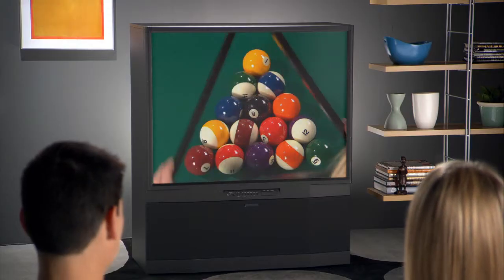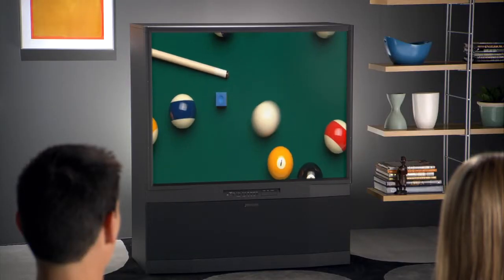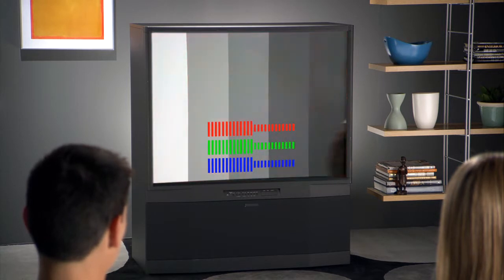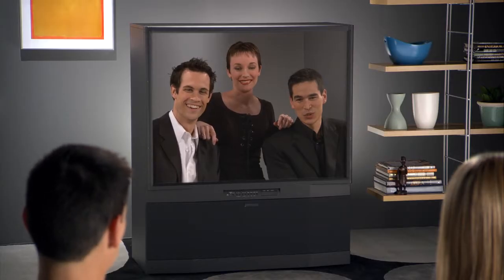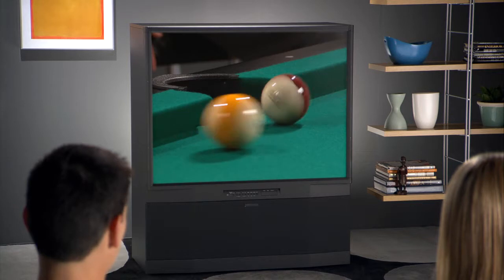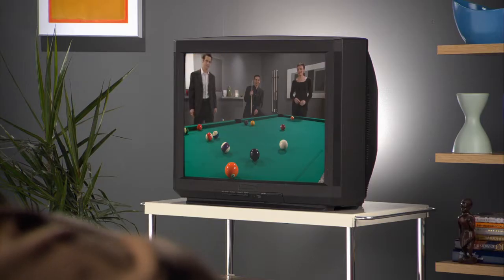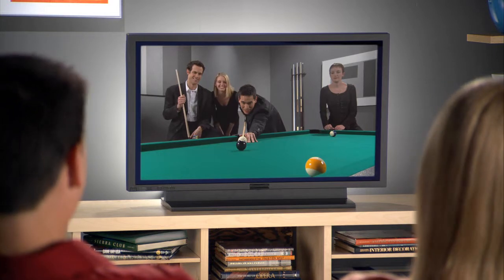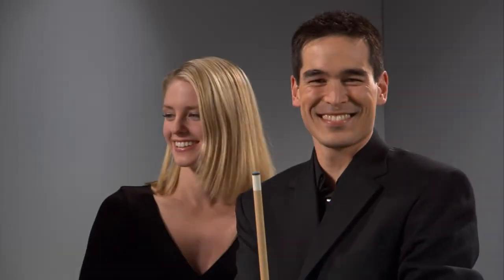Windows Media Center Introduction Video (Windows Vista)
This is the official, original Windows Media Center introduction/getting started video that was included on Windows Vista. It is located on the C:/Windows/ehome folder.

An earlier version of this video also existed for the Windows XP Media Center edition, but the Vista version is almost identical, but with some minor changes.